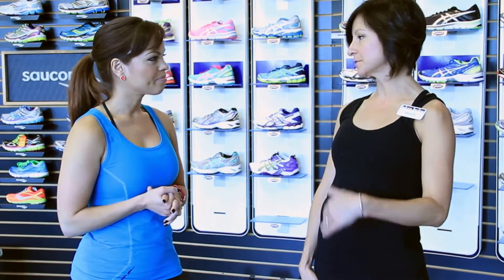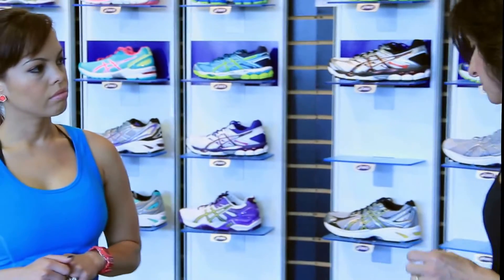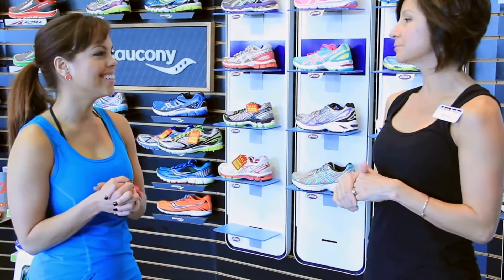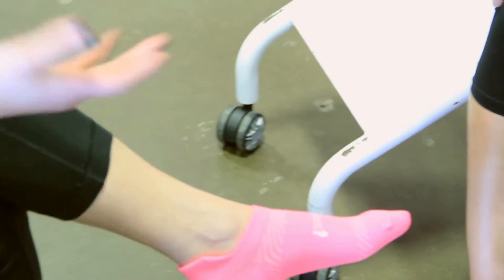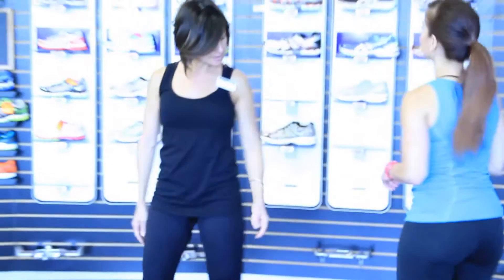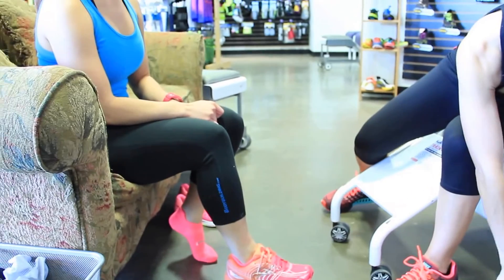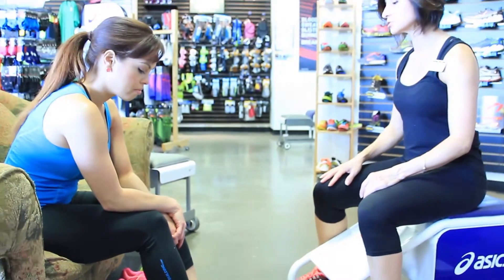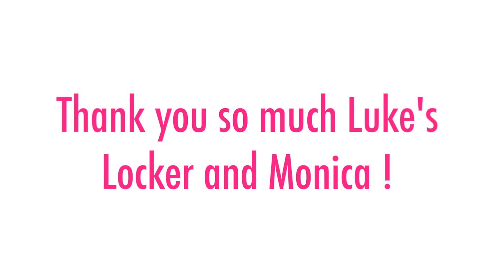Finding the perfect shoe for your race at Luke's Locker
Yesterday I went to Luke's Locker in Plano to find out what kind of shoe I needed for my type of foot. Found out that I had a neutral food and snagged me some Brooks Glycerin running shoes.